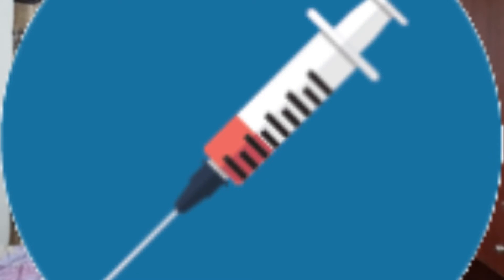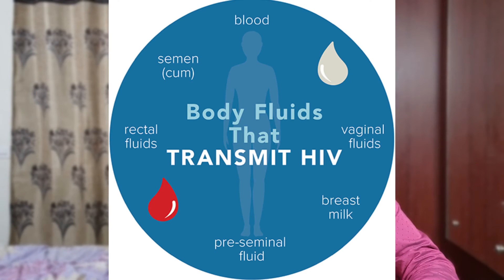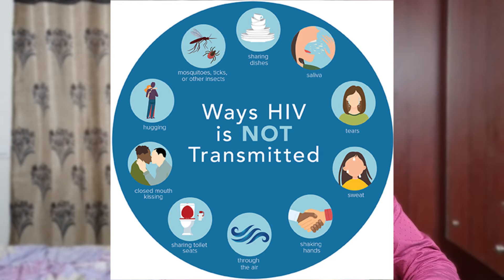HIV Routes of transmission | Can mosquitoes spread HIV/AIDS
This video discusses about the routes of transmission of HIV/AIDS

aids (disease or medical condition), acquired immune deficiency syndrome, how is hiv spread,how is hiv transmitted,how do you get aids, mother to child transmission of hiv, how can you get hiv, hiv mother to child, hiv routes of transmission, hiv routes of transmission of pathogens